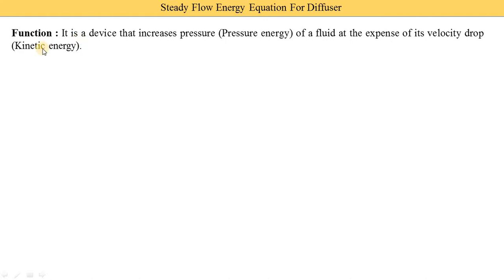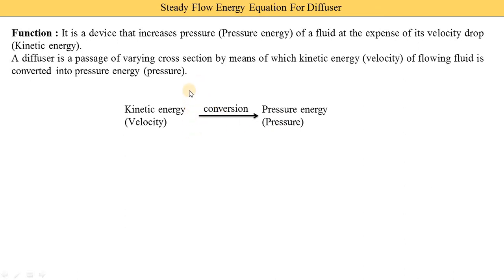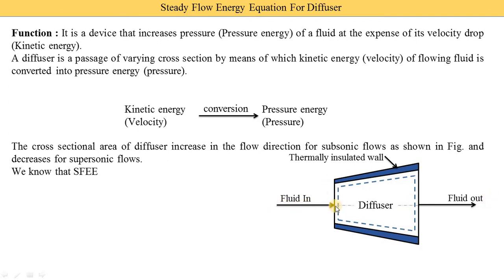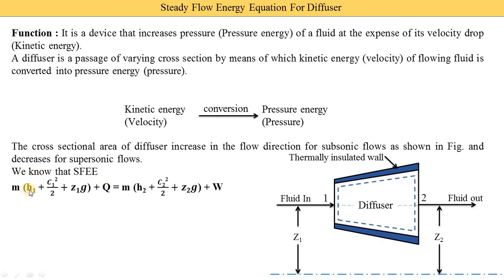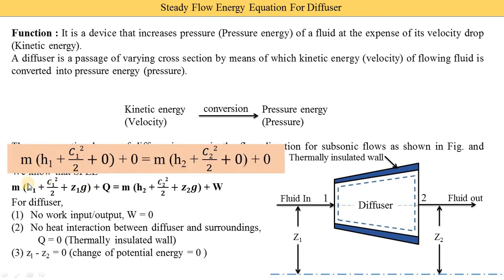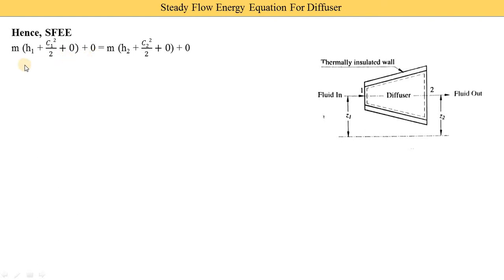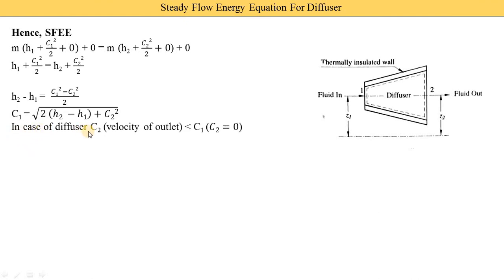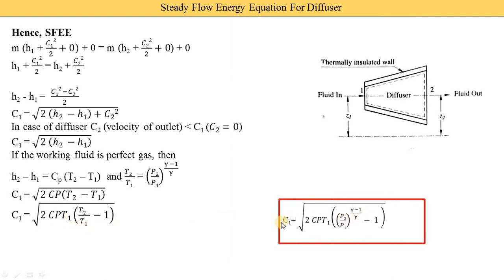Steady Flow Energy Equation For Diffuser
In this video, I explained Steady Flow Energy Equation For Diffuser.
I explained following topic:
Function of diffuser
Animation of diffuser
Steady flow energy equation of diffuser
Chapter: First Law of Thermodynamics